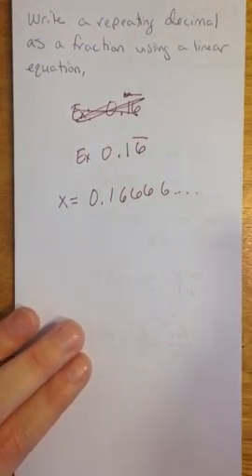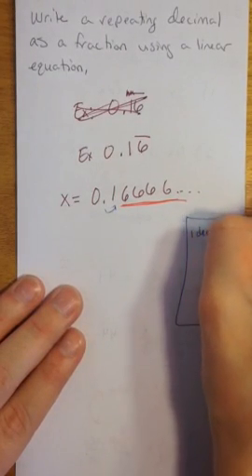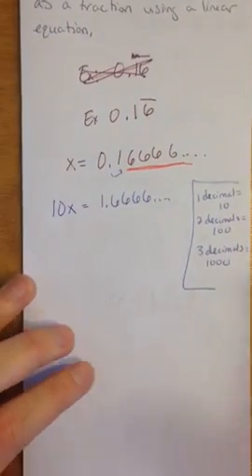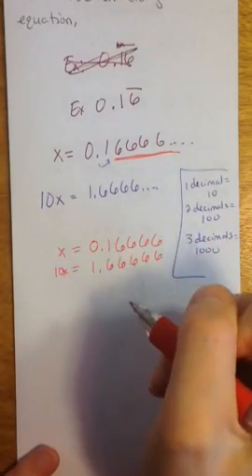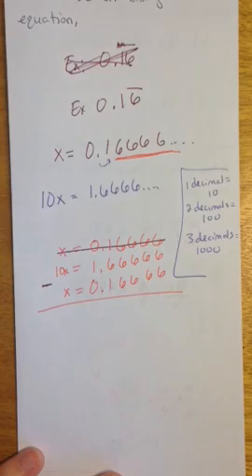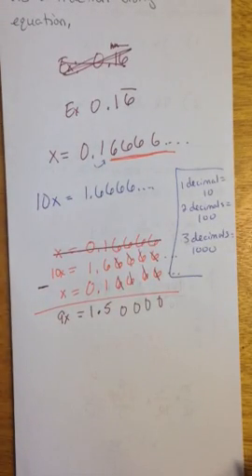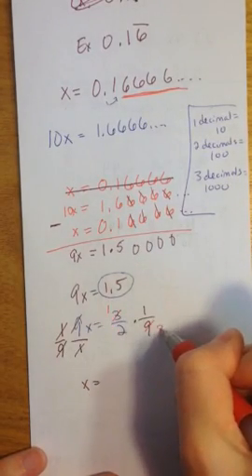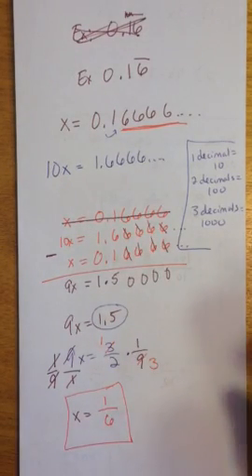3.1 Day 1 part 2